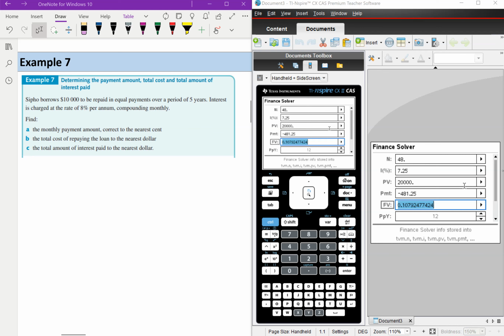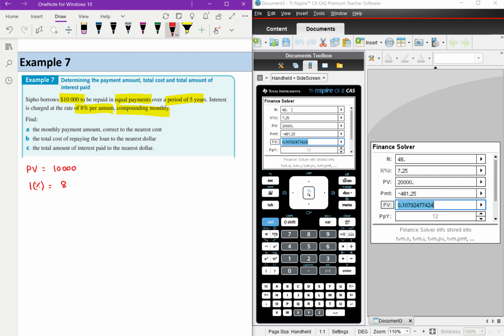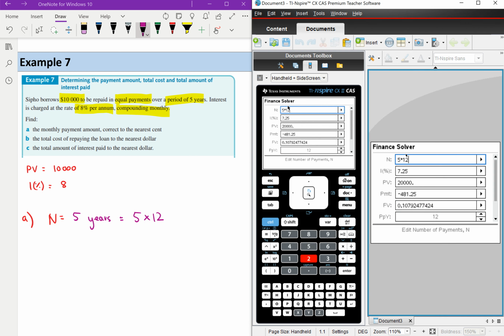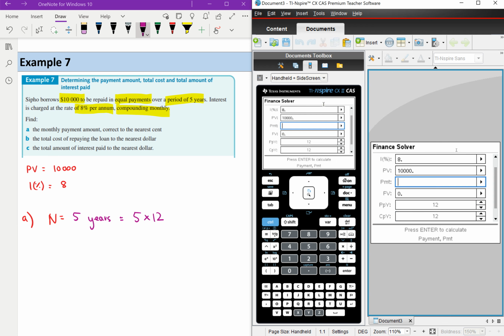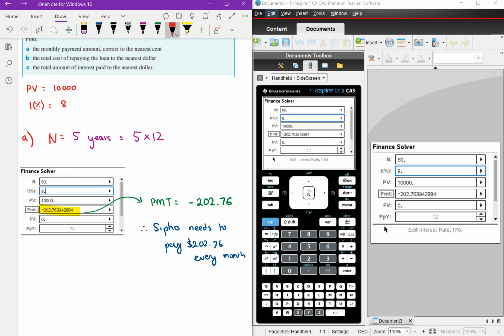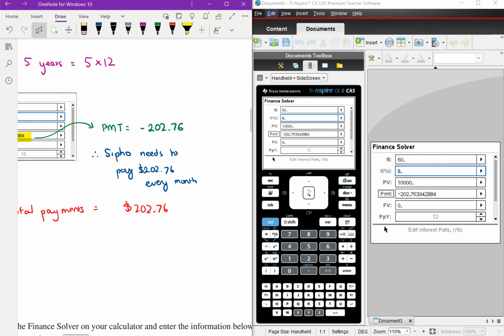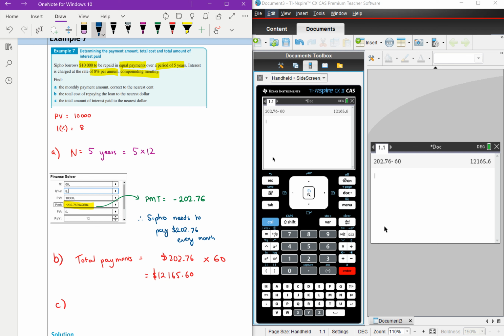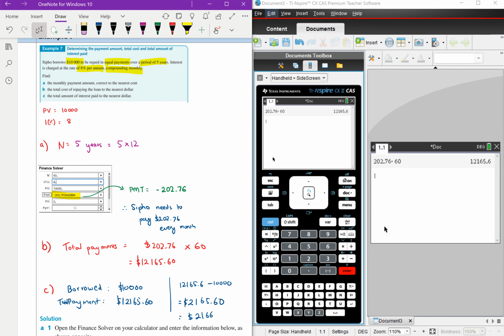Ex7 finance solver